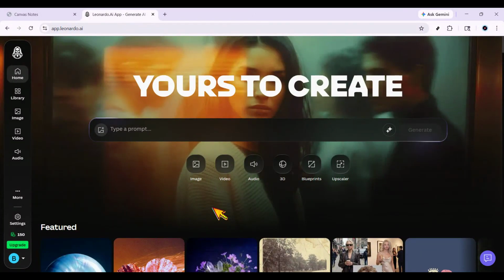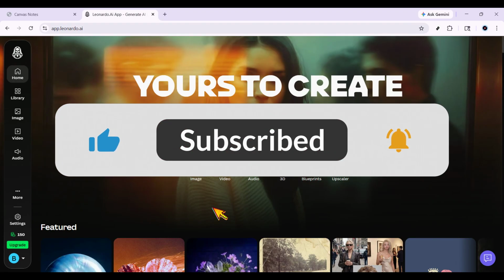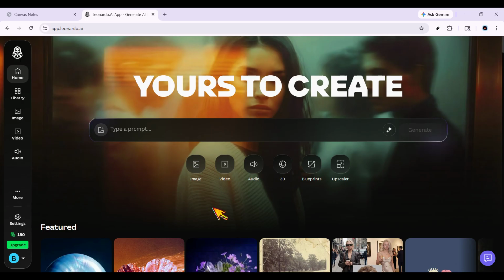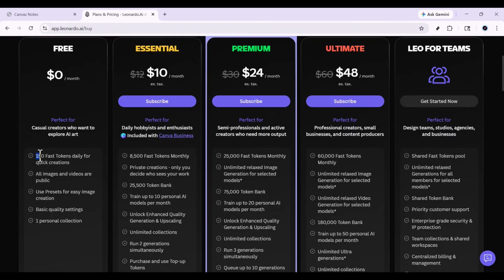How To Get Tokens In Leonardo AI For Free (Easy Guide)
Learn how Leonardo AI credits work, whether you can get free tokens, and how the daily reset system helps you keep generating images and videos.

🕚Timestamps:
0:00 Intro
0:16 Can You Earn Tokens In Leonardo AI?
0:36 How Daily Credits Work
1:00 Do You Need To Redeem Credits?
1:16 How To Get More Credits
1:33 Final Thoughts

✍️What You'll Learn In This Video:
• How Leonardo AI Credits Work
• Why You Cannot Earn Tokens Through Tasks Or Ads
• How The 150 Daily Credits Reset Automatically
• How To Use Free Credits For Images And Videos
• How To Upgrade Your Leonardo AI Account For More Credits

💡Pro Tips:
• Use your daily credits on the highest-value generations first
• Check your credit balance before starting large projects
• Save prompts and settings to reduce wasted generations
• Plan image batches around the daily reset
• Upgrade only if you consistently need more output